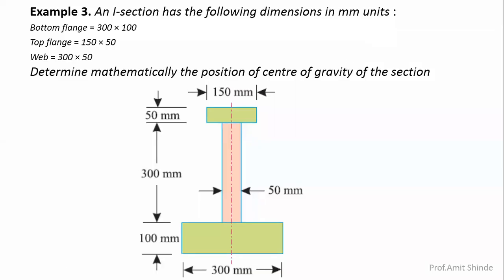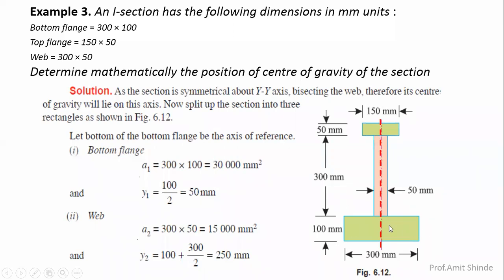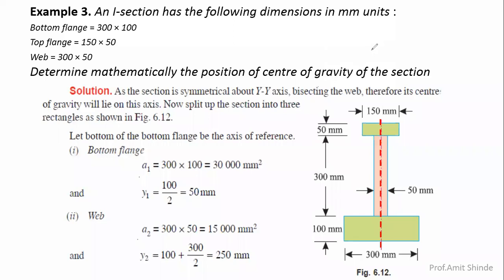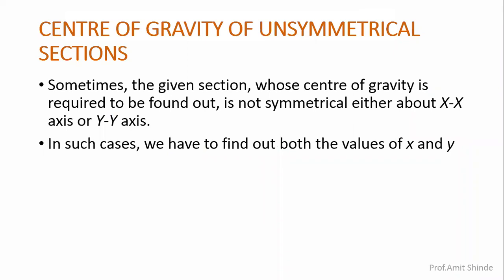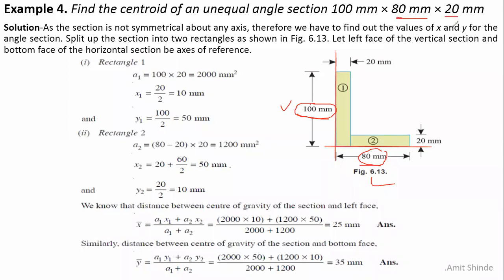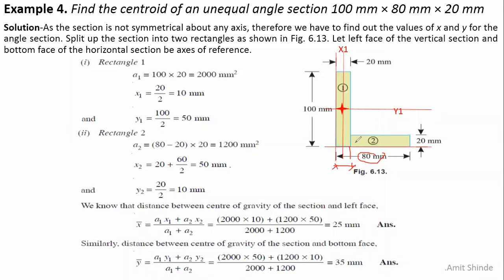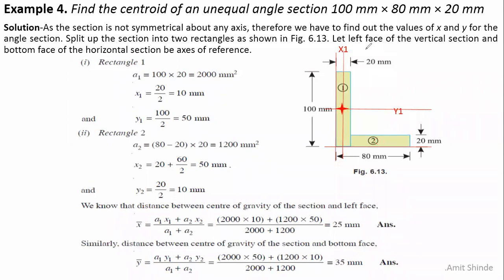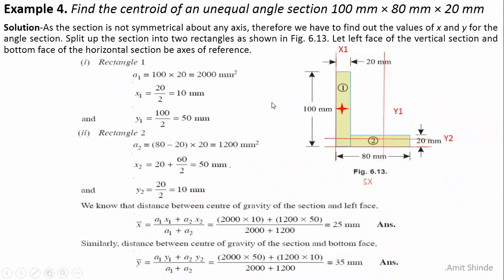CENTROID OF SYMMETRICAL AND UNSYMMETRICAL SECTIONS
CENTRE OF GRAVITY OF SYMMETRICAL SECTIONS
SYMMETRICAL SECTIONS
CENTER OF GRAVITY
CONCEPT OF CENTER OF GRAVITY & CENTROID &FORMULA OF STANDARD FIGURE
CONCEPT OF PARALLEL FORCES
PROBLEM ON MOMENT AND RESOLUTION CONCEPT
VARIGNON’S PRINCIPLE OF MOMENTS
LAW OF MOMENTS AND
PROBLEM ON MOMENT
CONCEPT OF MOMENT
PROBLEM ON RESOLUTION OF FORCES TO FIND RESULTANT OF FORCE SYSTEM AND CONCEPT OF MOMENT
RESOLUTION PROBLEM
METHOD OF RESOLUTION FOR RESULTANT FORCES
RESULTANT FORCES
Parallelogram law of forces
Problem to find resultant and forces using parallelogram law of forces
Engineering Mechanics
Applied Mechanics
First year Engineer
Basic Concepts
Classification PROBLEM ON MOMENT AND RESOLUTION CONCEPT
PROBLEM ON MOMENT
CONCEPT OF MOMENT
RESOLUTION PROBLEM
RESULTANT FORCES
Engineering Mechanics
Applied Mechanics
First year Engineer
Basic Concepts